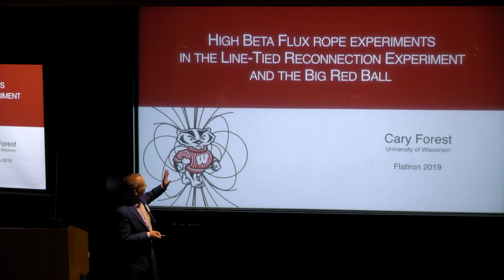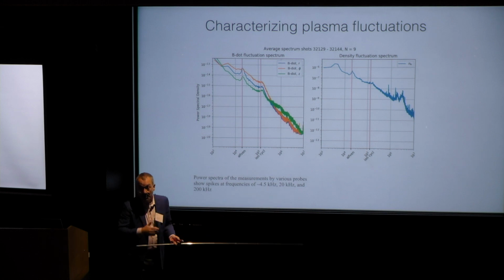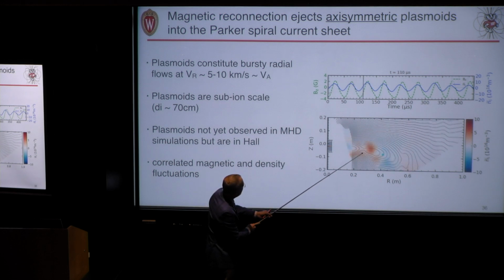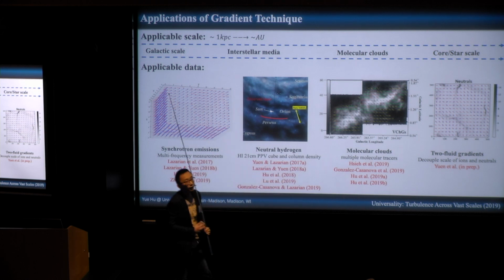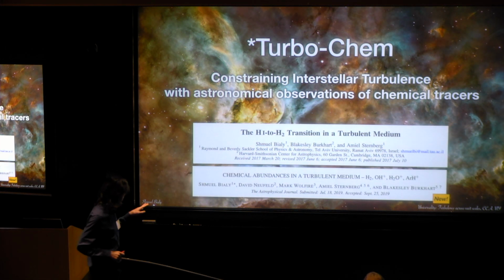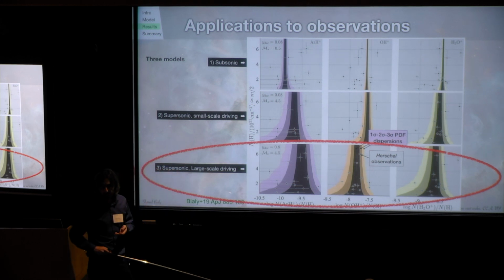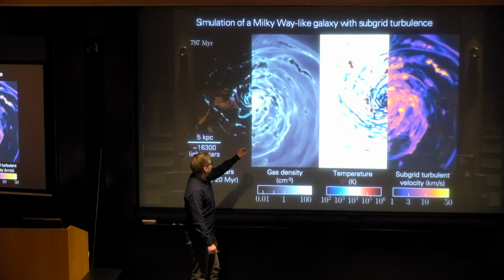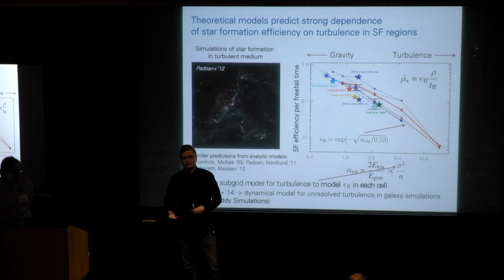Universality – Turbulence Across Vast Scales: Day 2, Session 1 (December 3, 2019)